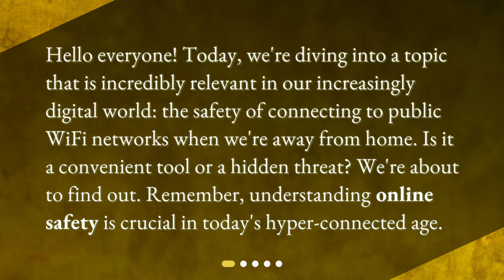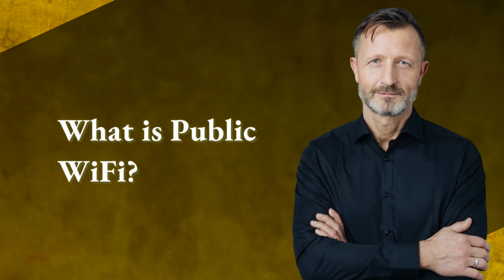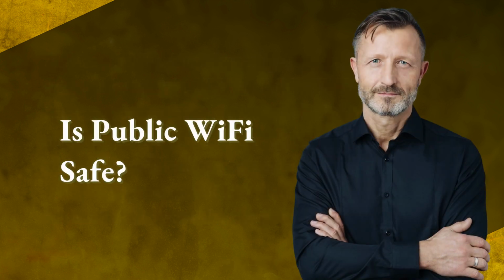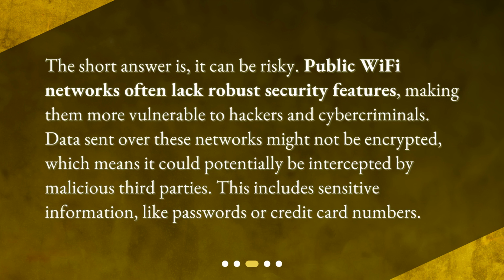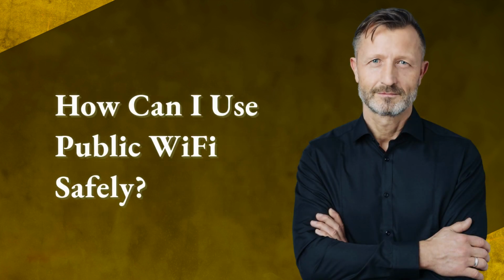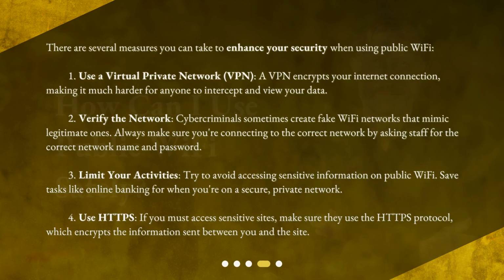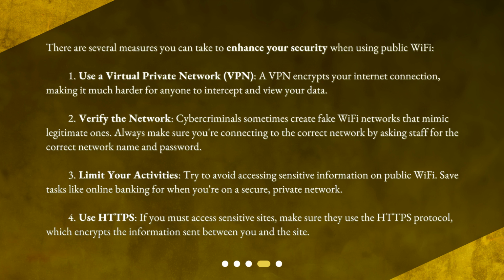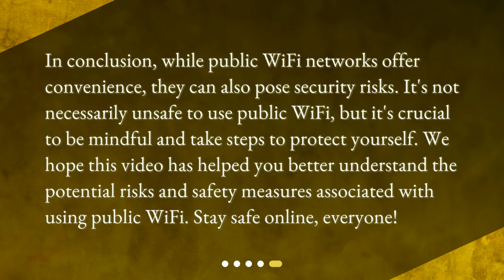Navigating Public WiFi: Safe or Not?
Is it safe to connect to public WiFi networks when I am away from home? • Connecting to public WiFi networks when you're away from home: is it safe or not? In this video, we explore the potential risks and how to stay secure while using public WiFi. Don't miss out on essential tips and tricks to enhance your online safety!

00:00 • Navigating Public WiFi: Safe or Not?
00:27 • What is Public WiFi?
00:55 • Is Public WiFi Safe?
01:22 • How Can I Use Public WiFi Safely?